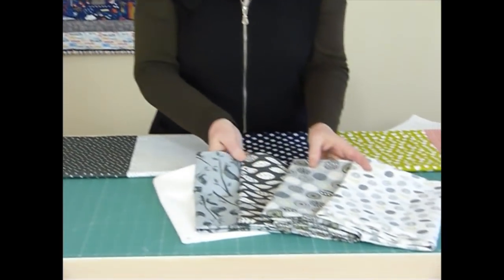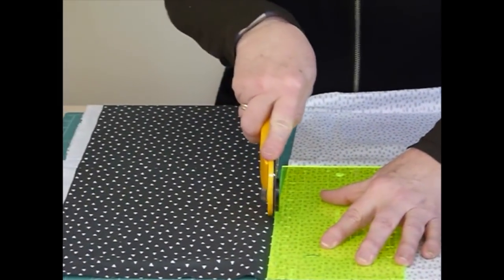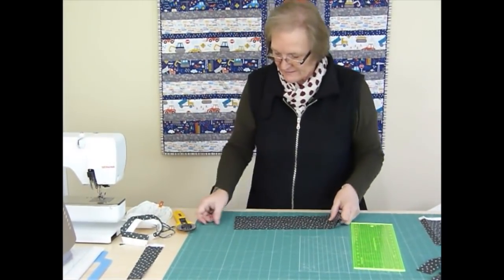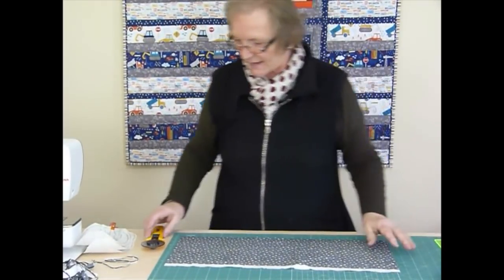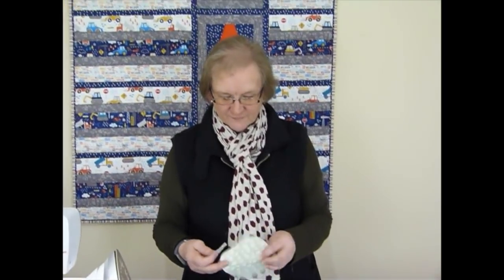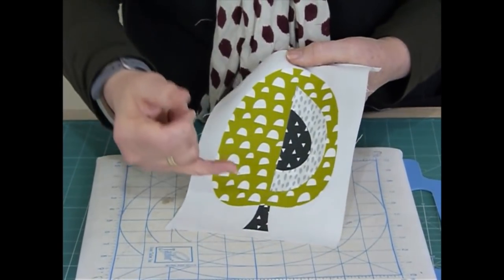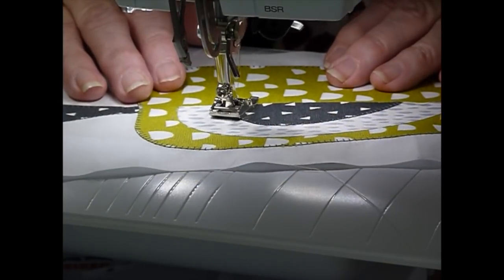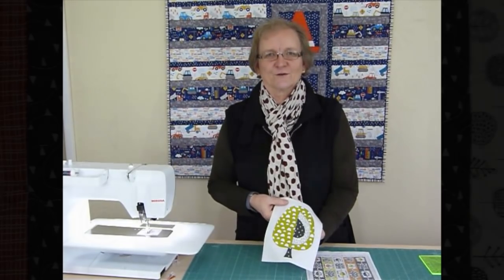Quilting Tips & Techniques - Trees in the Meadow Quilt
This video shows some cutting information and applique techniques for the Trees in the Meadow Quilt using delicious fabrics by Nutex Ltd.
The downloadable pattern is available to purchase or you may find a printed version in a store near you.